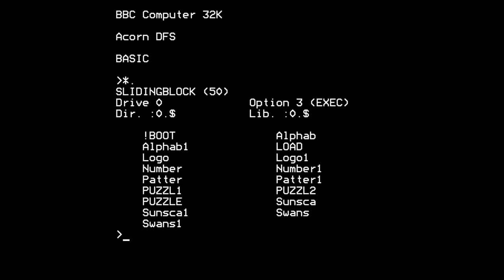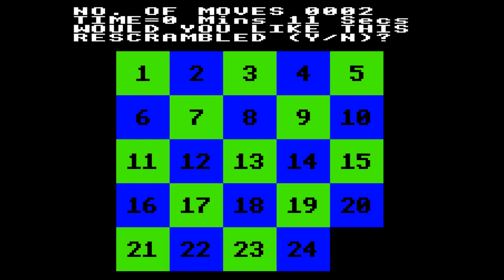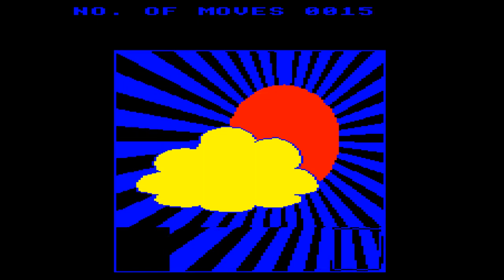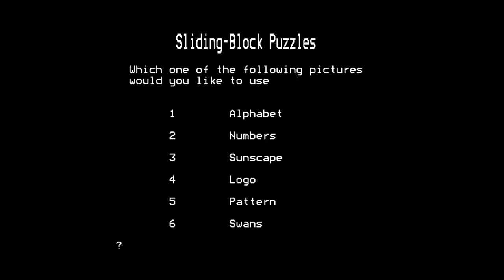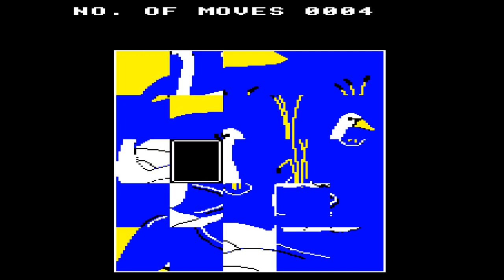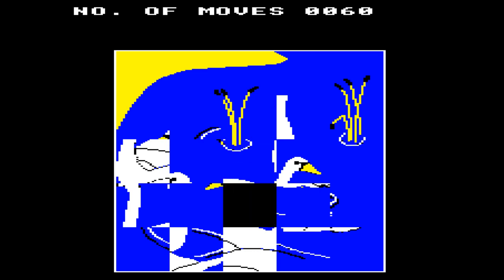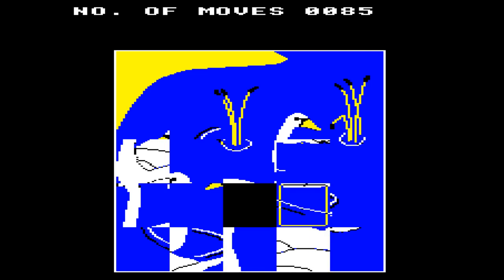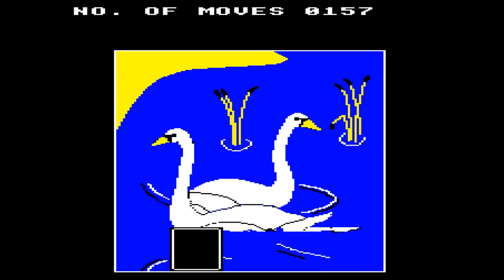Exploring: Sliding Block Puzzles (BBC Micro)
Just some simple sliding block puzzles!